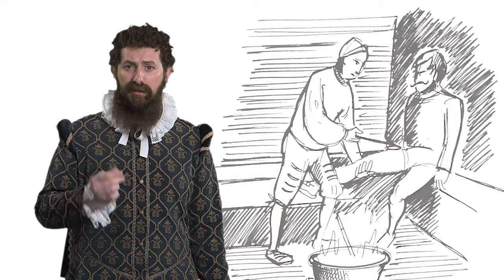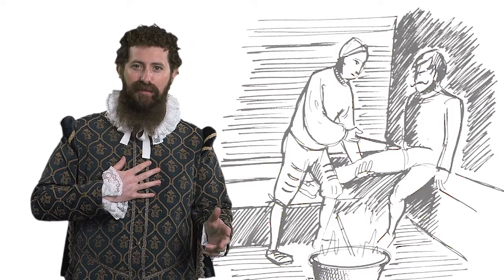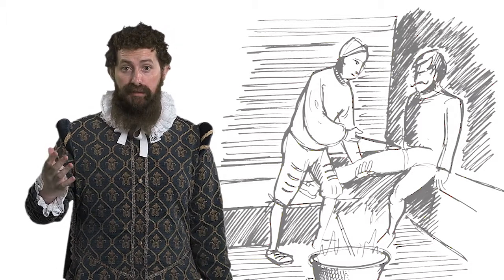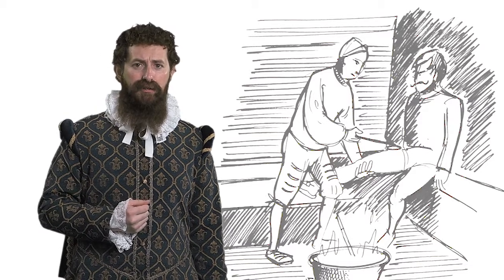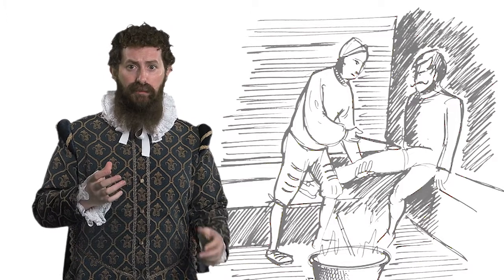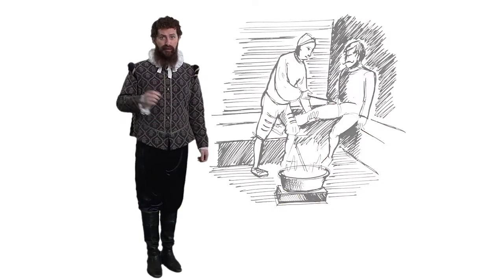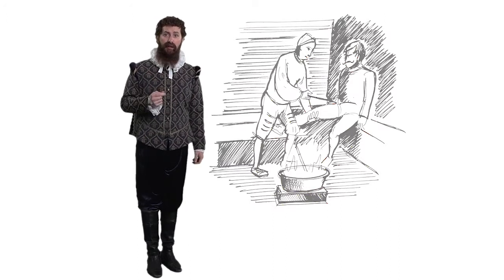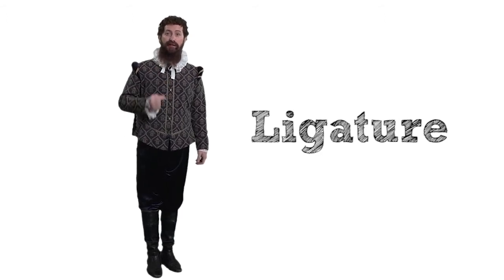Ambrose Pare | An Alternative to Boiling Oil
Part 2 of 2:  In this video Ambrose Pare describes his new alternative method for treating wounds with ointment rather than oil.
This is part of a series of videos created for education, complete with keywords & a summary of key points to recap at the end.
Created for KS4 education, Key Stage 4, Medicine & Health